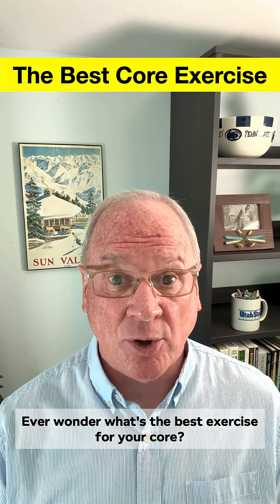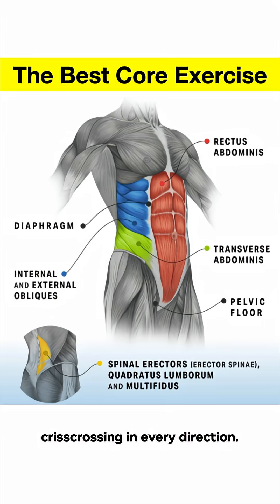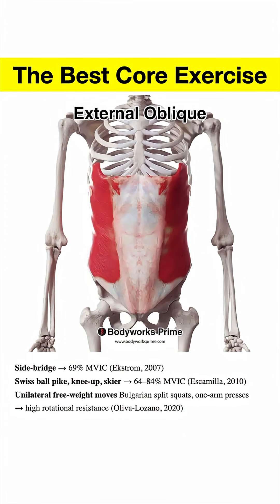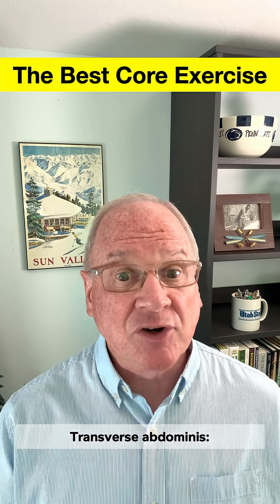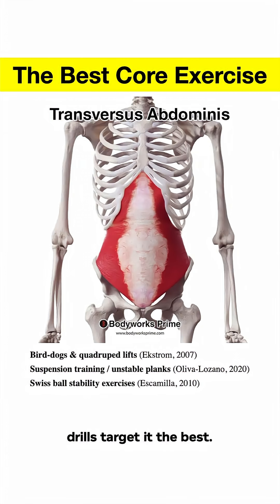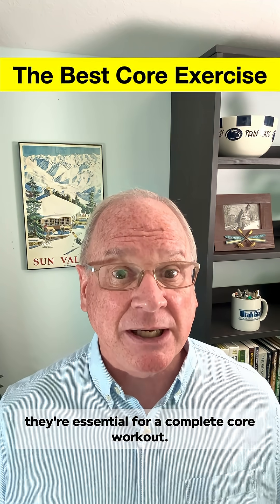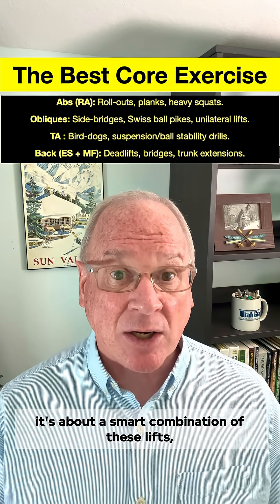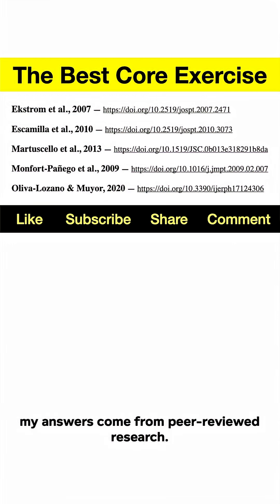Best Core Exercises Backed by Science (Not Sit-Ups!)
Ever wondered about the best core exercises? This video dives into the abdominal muscles and core anatomy, using exercise science to explain how to strengthen your core. Finally, we’ll cover how core strength and muscle anatomy work together.

About the Channel:
This is where evidence beats hype.

I’m Dr. Jake Emmett, a retired Professor of Exercise Physiology with a PhD from Penn State University, published in  journals of Exercise Science, and a presenter at the American College of Sports Medicine Annual Conference.

My mission is to cut through the noise and bring you fitness, nutrition, and health advice grounded in peer-reviewed research — not influencer trends or marketing myths.

If you’re tired of clickbait workouts, miracle supplements, and unqualified “experts” chasing views, this channel delivers the antidote: real science made simple. Each video breaks down research into actionable, evidence-based strategies to help you train smarter, recover faster, and make confident health decisions.